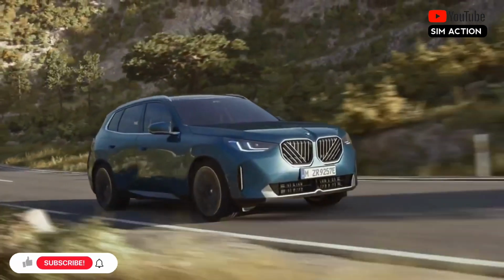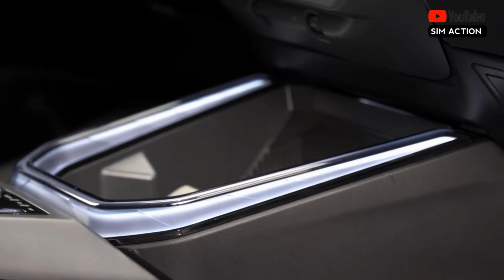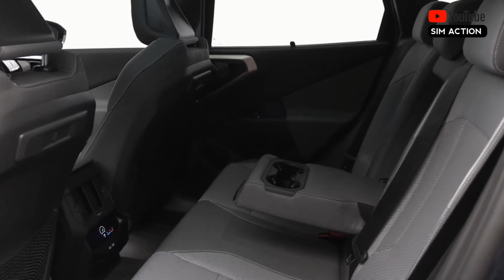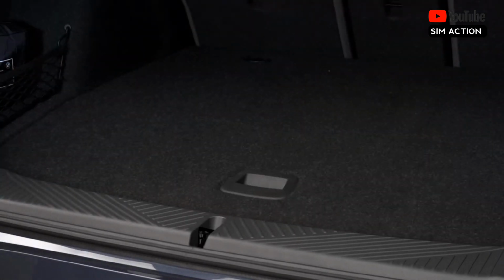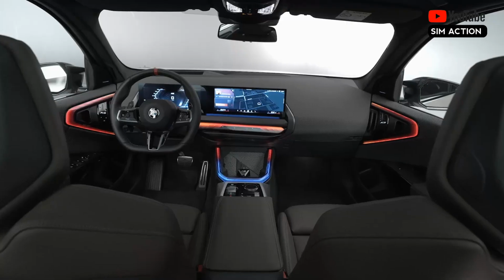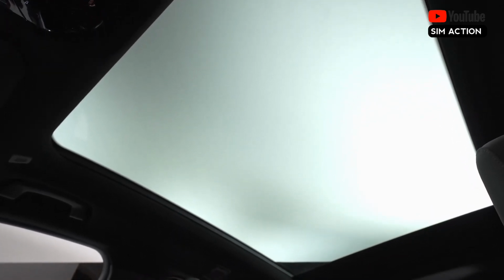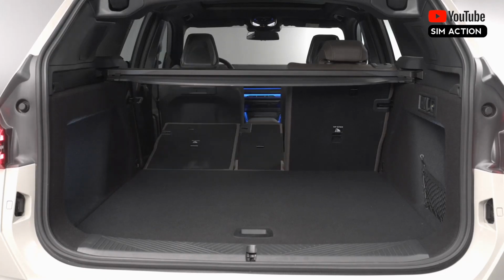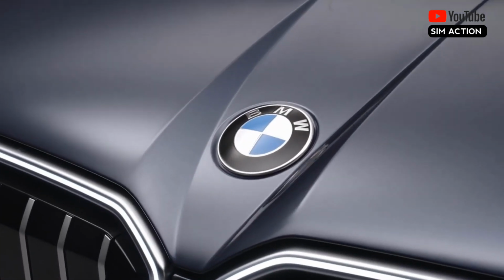Unveiling the 2025 BMW X3: Revolutionary Design & Cutting-Edge Technology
Welcome to our in-depth review of the all-new 2025 BMW X3! In this video, we take you on an exclusive tour of BMW's latest SUV, showcasing its groundbreaking design, state-of-the-art technology, and unparalleled performance. From the sleek exterior to the luxurious interior, and advanced driving features, see why the 2025 BMW X3 is set to dominate the market. Don’t miss out on our expert analysis and first impressions!